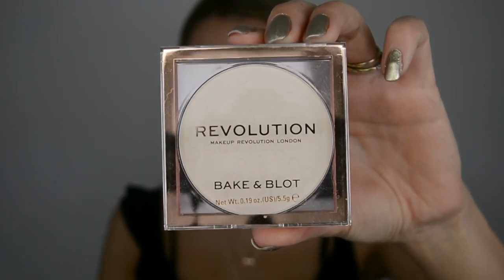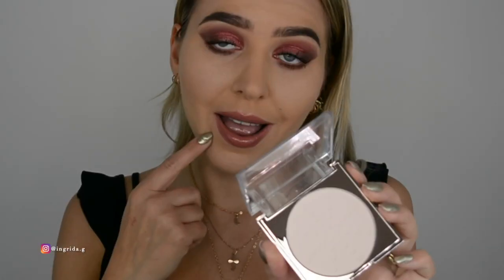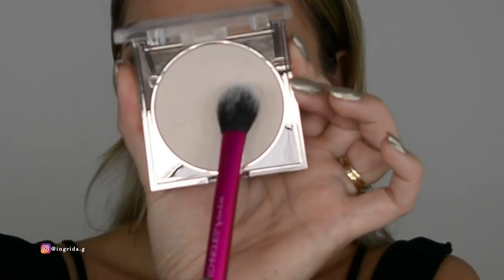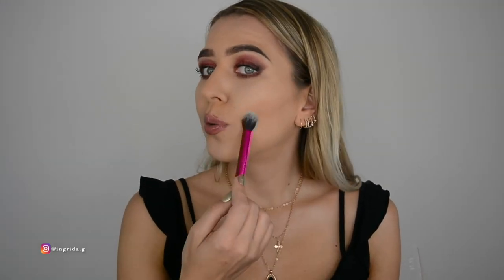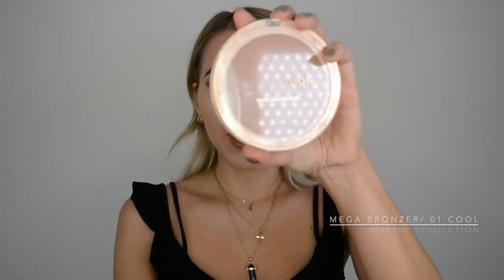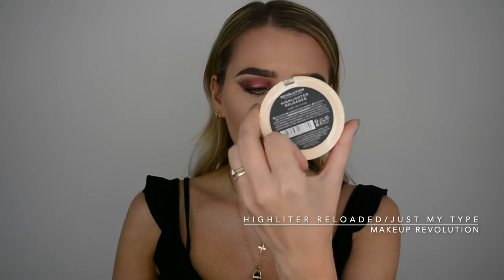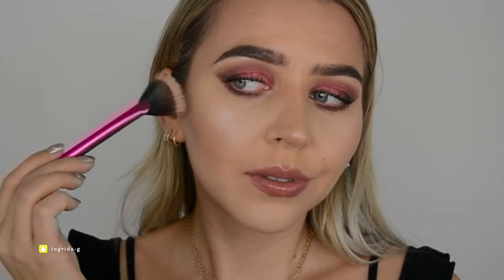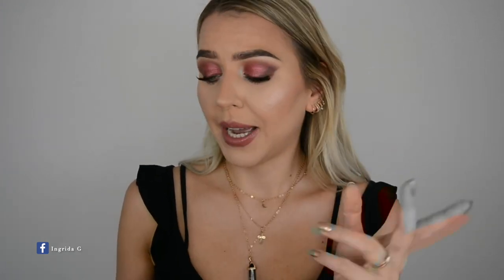New Makeup Revolution Bake & Blot Powder | Review & Wear test | Hit or Miss?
Hey beauties!
Testing out (+ wear test!)  new Makeup Revolution Bake & Blot setting Powder.
It looks super professional, it's cruelty free, vegan friendly and the ingredients are very good as well.
But does it actually work, specially on oily skin? Well, all the answers in this video 🌸

I.G.